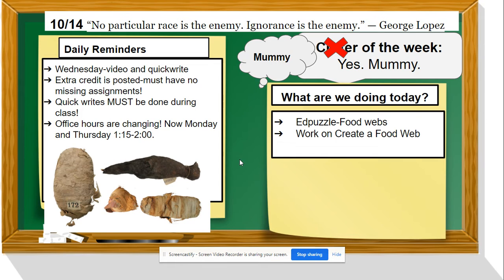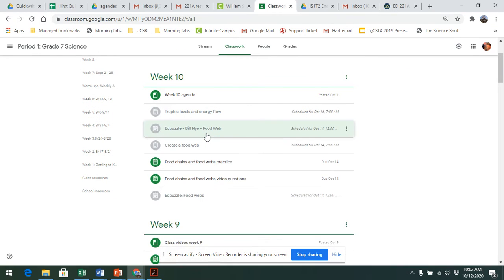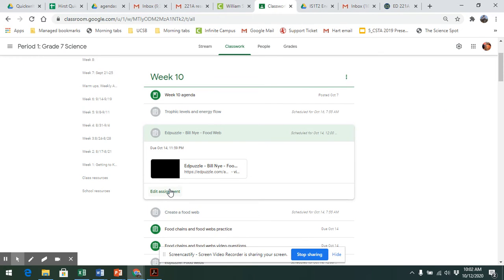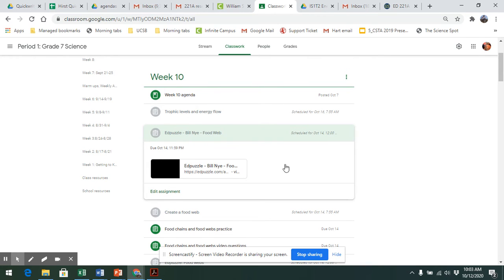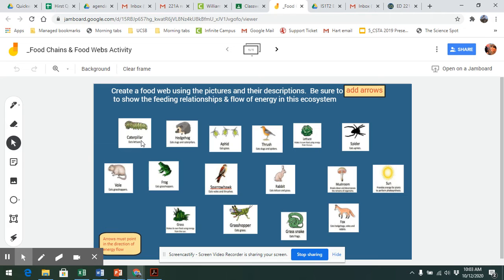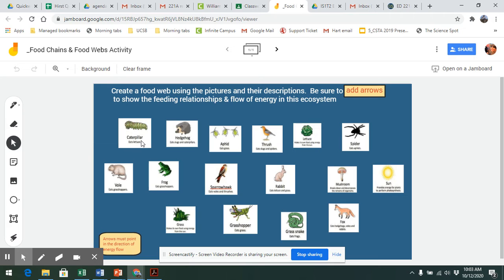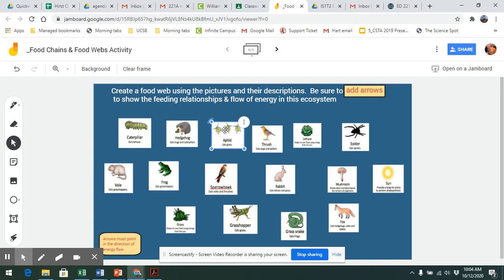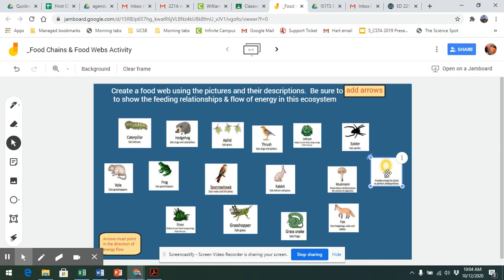Class Wednesday 10.14